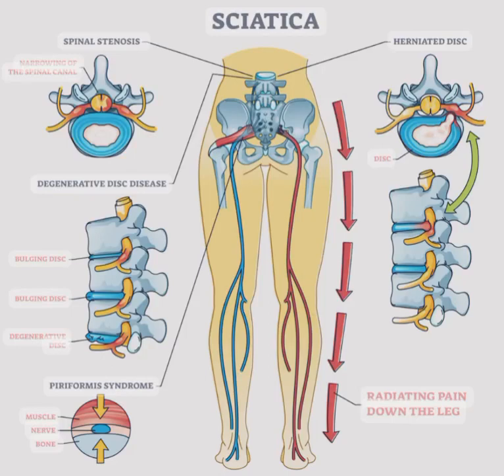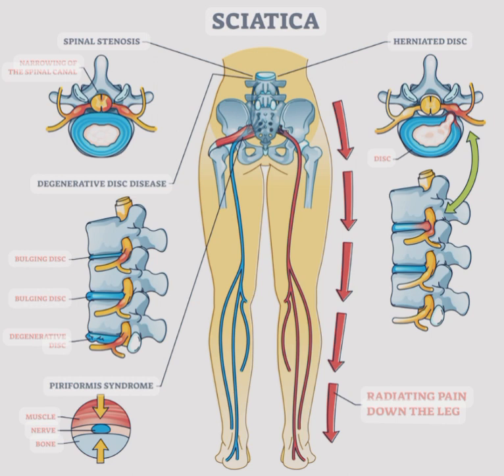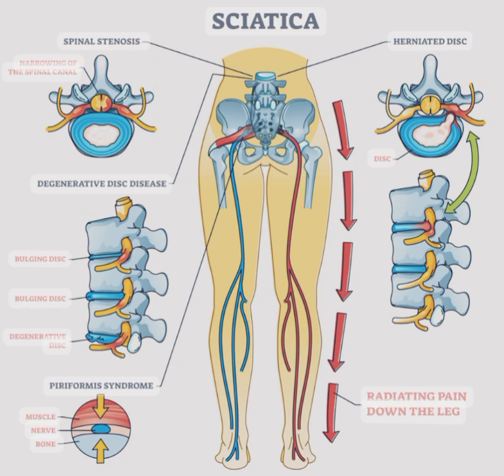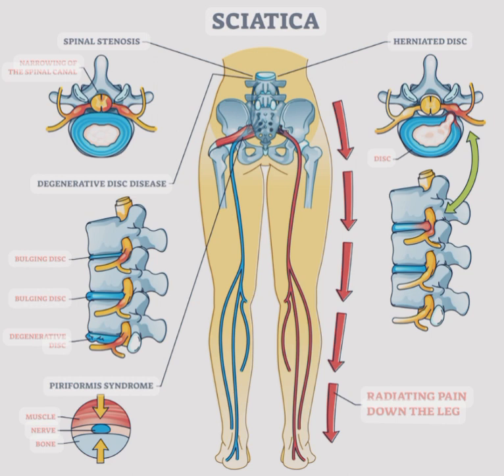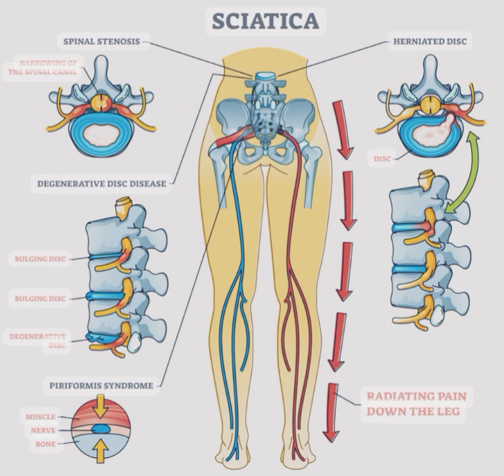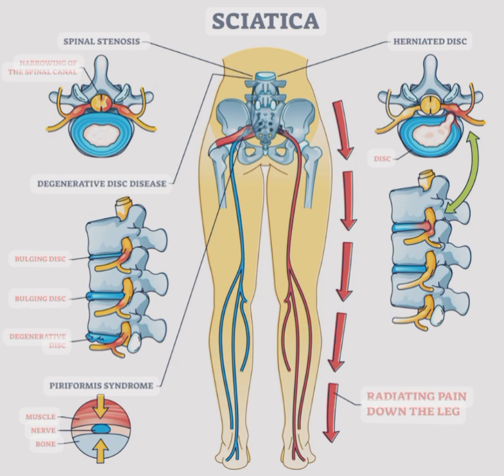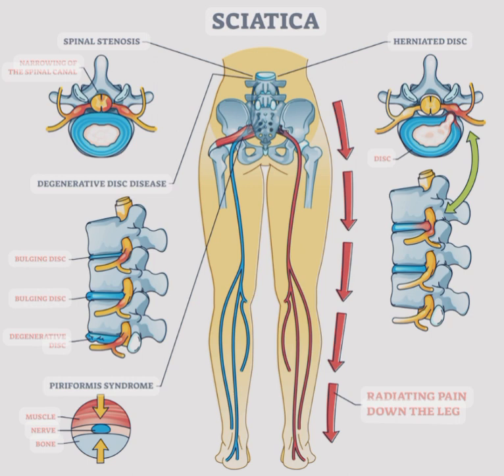Sciatica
Here are some facts about sciatica:

1. Sciatica refers to pain that radiates along the path of the sciatic nerve, which is the longest nerve in the human body. It runs from the lower back through the hips and buttocks and extends down each leg.

2. The most common cause of sciatica is a herniated or slipped disc in the spine. Other causes include spinal stenosis (narrowing of the spinal canal), degenerative disc disease, spondylolisthesis (slippage of one vertebra over another), and piriformis syndrome (irritation of the sciatic nerve by the piriformis muscle in the buttocks).

3. The main symptom of sciatica is pain that can vary in intensity and location. It typically affects one side of the body and can be described as a shooting, burning, or electric shock-like pain. The pain may extend from the lower back and buttocks down to the leg and foot.

4. In addition to pain, sciatica can cause other symptoms such as numbness, tingling, or muscle weakness in the affected leg or foot. These symptoms may worsen with prolonged sitting, standing, or certain movements.

5. Most cases of sciatica can be effectively treated with conservative measures such as rest, over-the-counter pain medications, hot or cold packs, and gentle stretching exercises. Physical therapy and chiropractic manipulation may also be beneficial.

6. If conservative treatments do not provide relief or if the symptoms are severe and debilitating, more invasive interventions may be considered. These include epidural steroid injections to reduce inflammation, nerve root blocks to numb the affected nerves, or surgery in certain cases.

7. It is important to maintain good posture, practice regular exercise, and avoid prolonged sitting or heavy lifting to prevent or manage sciatica. Strengthening the core muscles and maintaining a healthy weight can also help reduce the risk of developing sciatica.

8. While sciatica can cause significant pain and discomfort, the majority of cases resolve within a few weeks to a few months with appropriate treatment and self-care measures. However, in some cases, chronic sciatica may persist for longer periods and require ongoing management.

9. If you experience persistent or worsening sciatic pain, it is recommended to consult a healthcare professional for an accurate diagnosis and appropriate treatment plan tailored to your specific condition.

Please note that while I strive to provide accurate and up-to-date information, it's always a good idea to consult with a healthcare professional for specific medical advice or concerns.